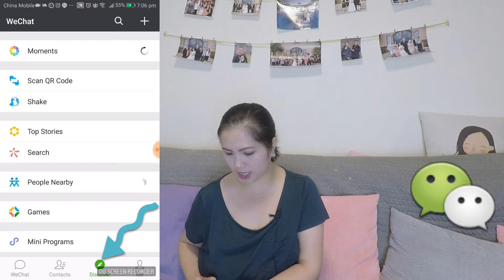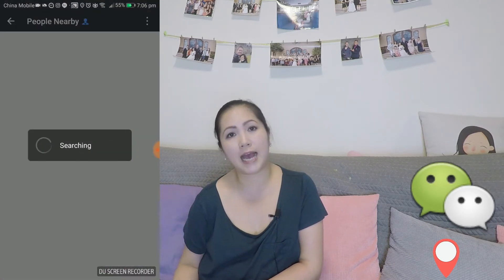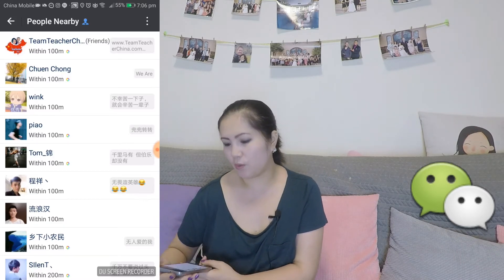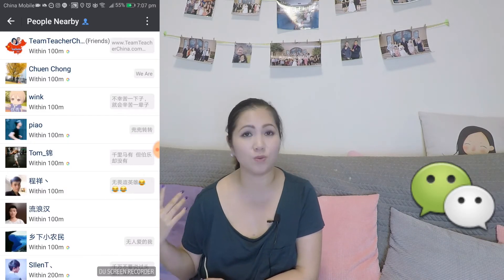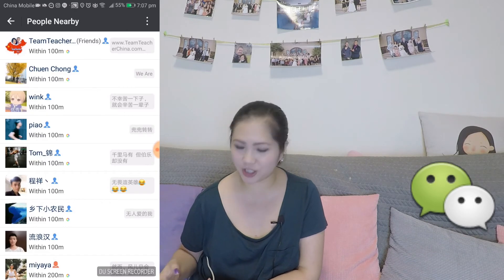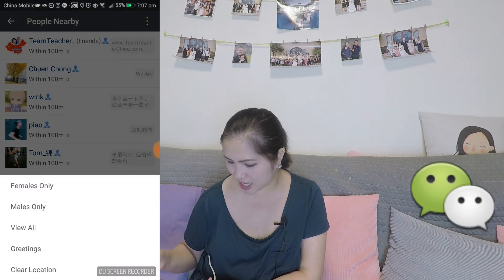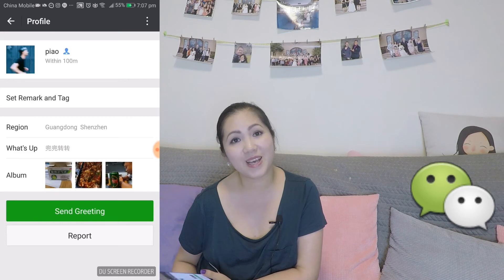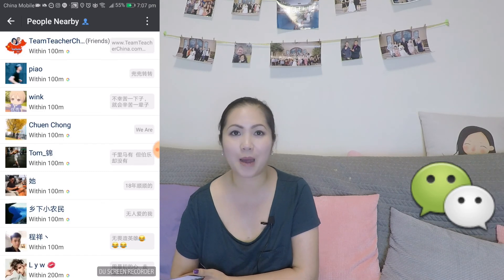WeChat People Nearby Dating Function Guide: Apps in China Tutorial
WeChat( 微信) Nearby Dating Function - WeChat Features Tutorials
Dating apps are hugely popular in China as more Chinese people take their love lives online.
How can you get a date using WeChat? In this video we give a tutorial on how you can easily use it as well!